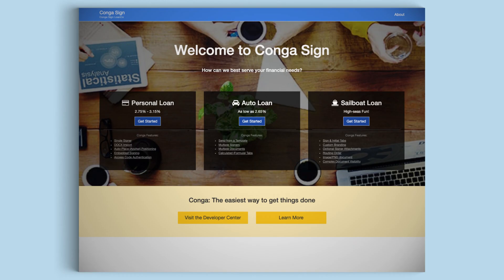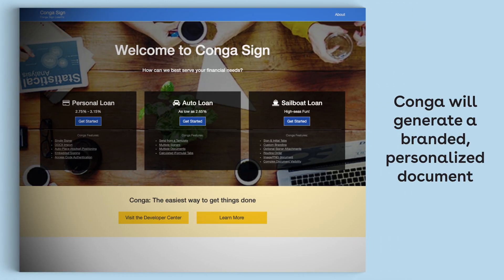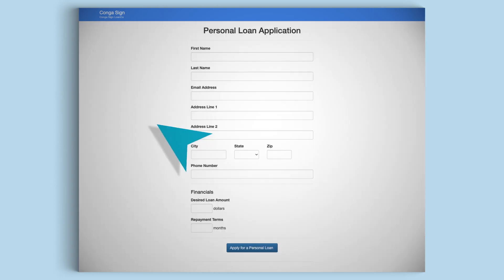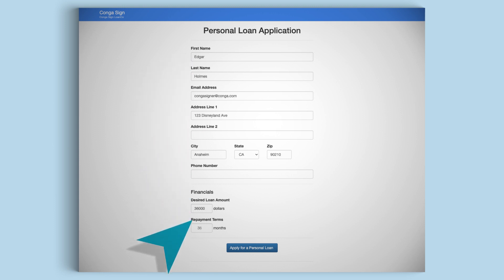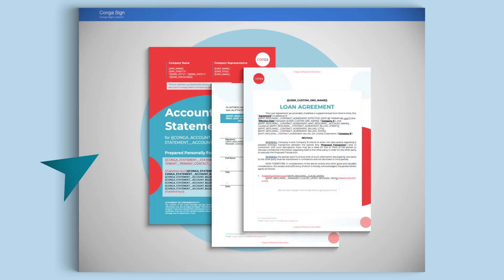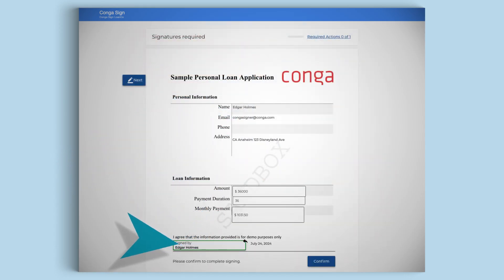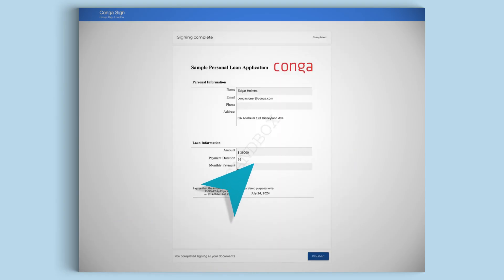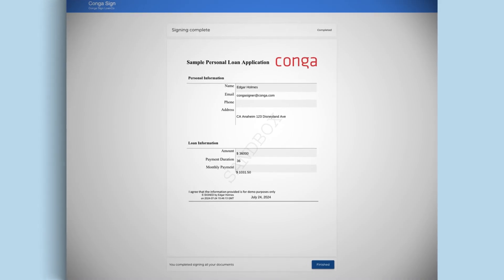Quick Demo: Directly Embed Loan Agreement Generation and Signature for Customers | Conga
See how Conga document automation solutions, Conga Composer and Conga Sign, allowed LoanCo Financial to embed document generation and eSignature into their website, allowing customers to easily generate branded, personalized documents for signature. Watch a potential customer fill out a loan application through the LoanCo website and witness the entire customer experience from—submission to signature—resulting in a pixel-perfect agreement generated and delivered in lightning speed.

Experience Conga Composer and Conga Sign for yourself with a free demo and discover how Conga Document Automation can transform the way you create documents, for smoother experiences for your customers and a Revenue Advantage for your business

Conga helps businesses transform commercial operations—digitizing the documents and automating the processes around pricing, quoting, and contracting—to accelerate revenue and create a better customer experience.